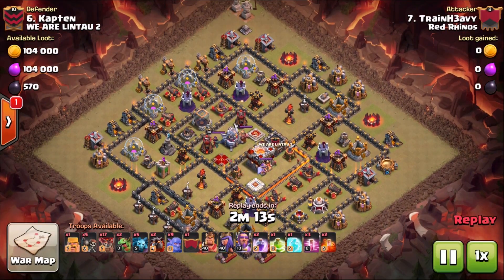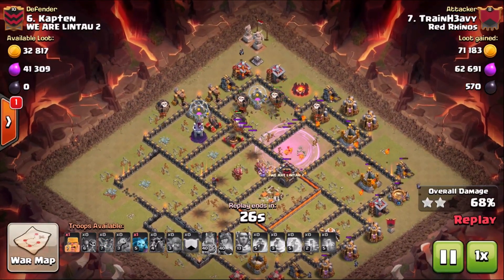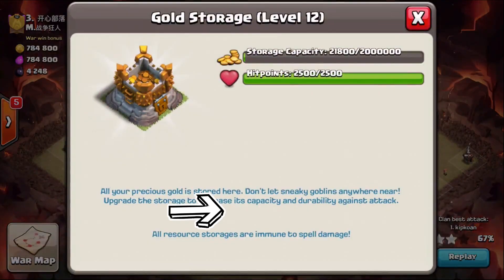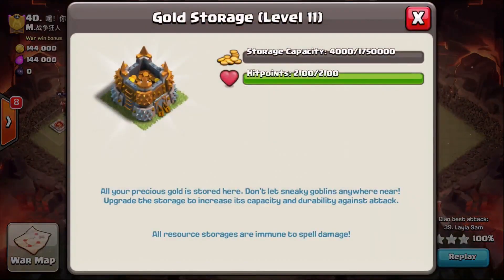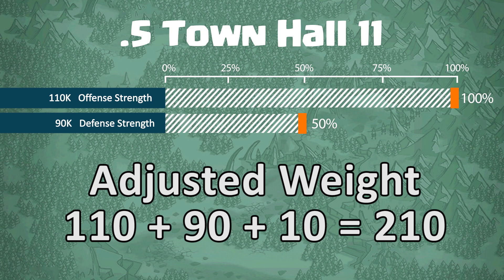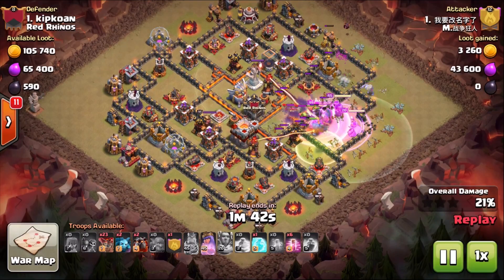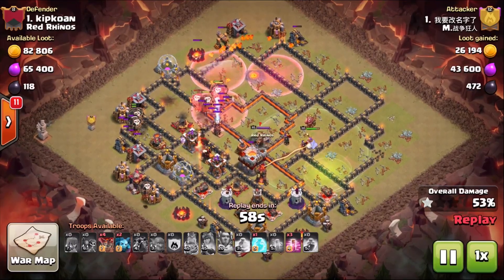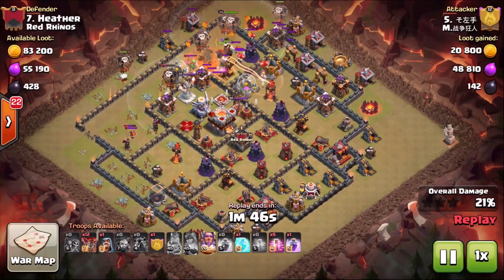ULTIMATE Guide to CLAN WAR Matchmaking Clash of Clans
Clan War Matchmaking guide for Clash of Clans. This video will go over how the clan war matchmaking algorithm is working right now and why .5 bases and .5 clans are facing a MAJOR disadvantage in Clan War matches. This video talks about the changes that have been made to matchmaking and likely will continue to be made to Clash of Clans matchmaking to give the match advantage to balanced clans and nerf clans that run engineered bases and .5 bases.